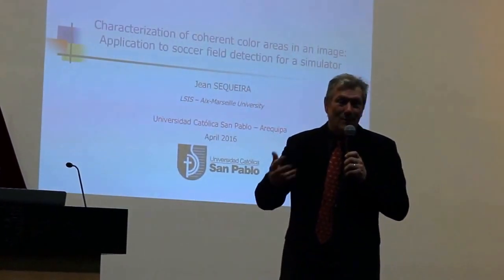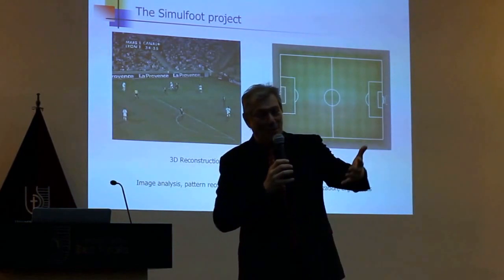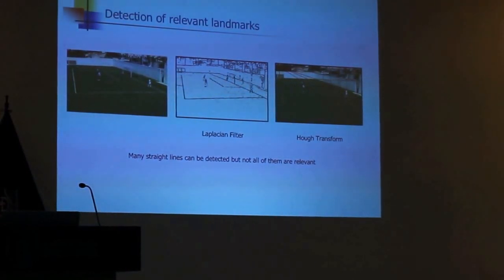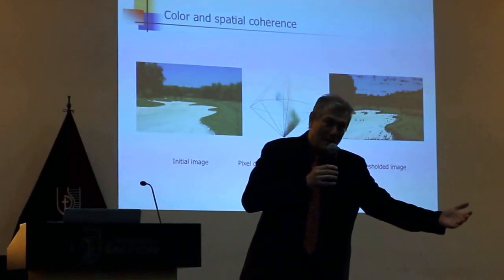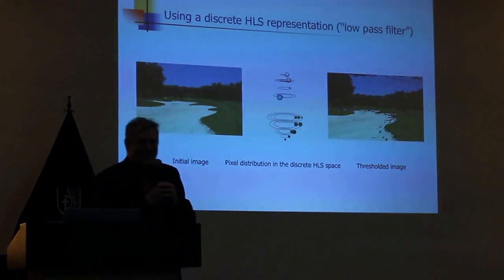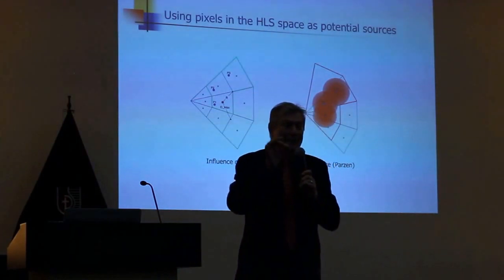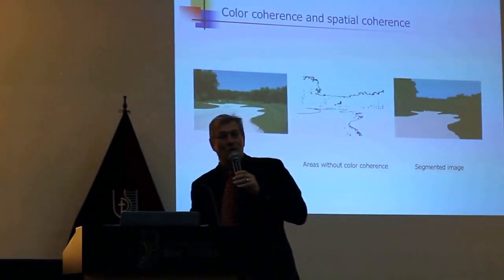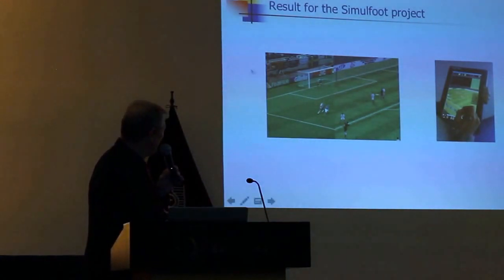Characterization of coherent color areas in an image: Applications to soccer field detection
Characterization of coherent color areas in an image: Applications to soccer field detection for a simulator

Color information is a key element for image segmentation and understanding. When coherent colors appear in a given area, we can use this coherence to point out this area in order to automatically extract specific information. Color coherence is evaluated through the analysis of pixel distribution in a “color space”. In this presentation, we will introduce several concepts related to color representation and an algorithm we designed to produce an image segmentation based on color and space coherences. We use this algorithm to characterize the soccer field and to extract the player locations in video sequences in order so that we can provide simulations that help soccer coaches in understanding game sequences (Simulfoot project).